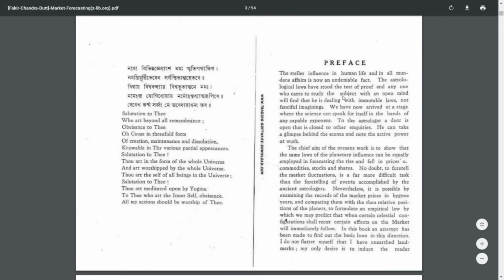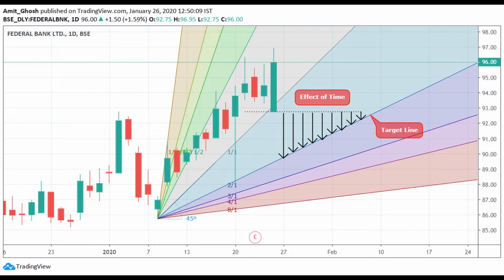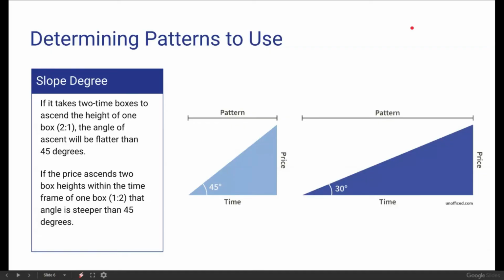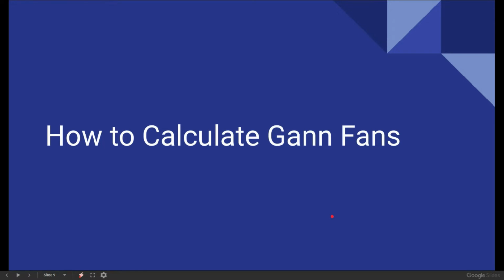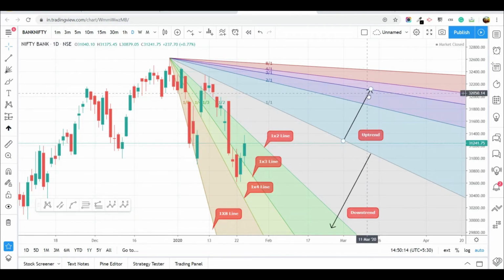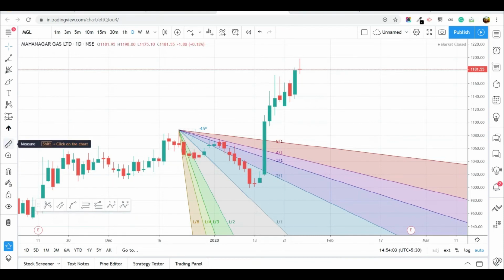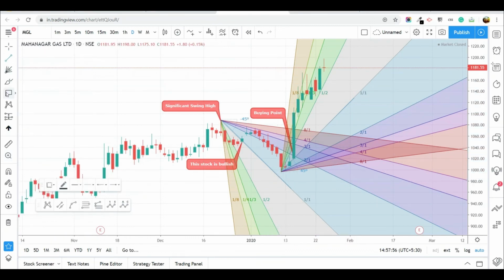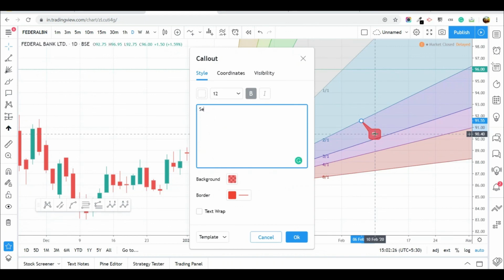[W.D. Gann Forecasting Methods] Module III - Gann Fans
Gann Fan is an indicator that consists of a series of nine diagonal lines called Gann angles. Because of the equidivided lines, it looks like a Chinese hand fan. But, do you know how to use it properly?

Let's have a look into more details of the indicator and its indication -

We will share all the trades based on this concept live in the community for free!

Sign up using Alice Blue to get up to 30x Leverage
You can also automate this strategy. Alice Blue API is completely free for our members!